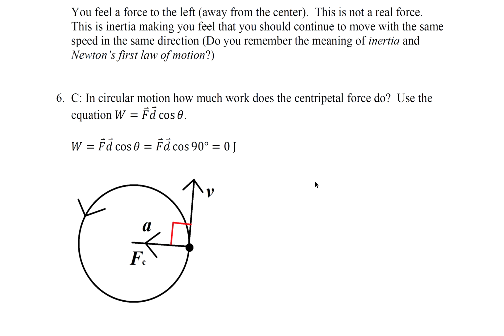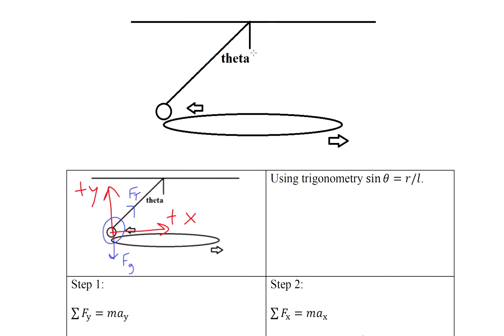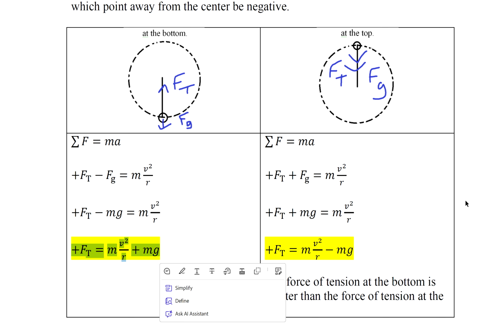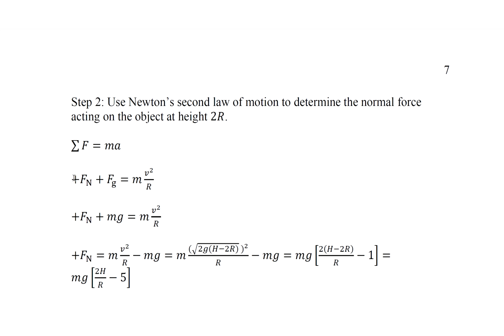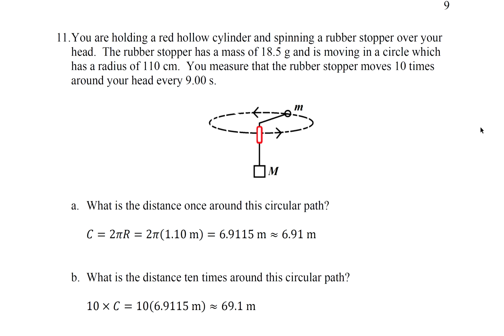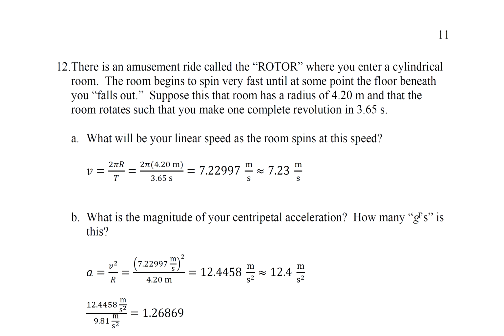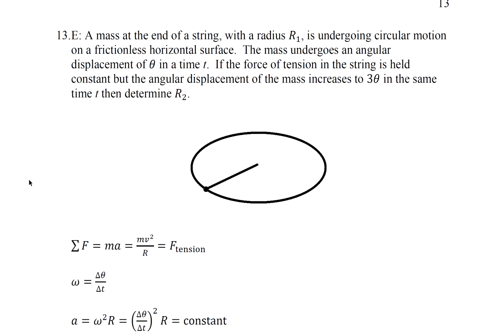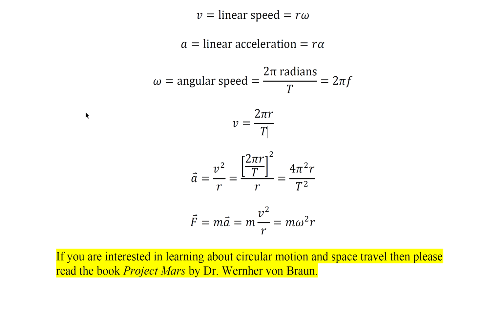AP Physics 1 Unit 2 - Applying Newton's Second Law to Circular Motion (with Free Worksheet)